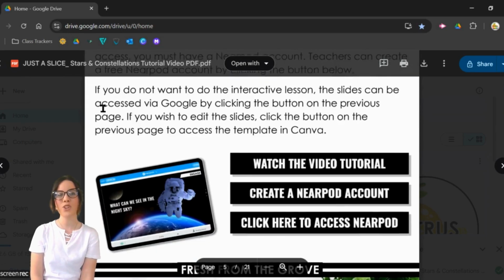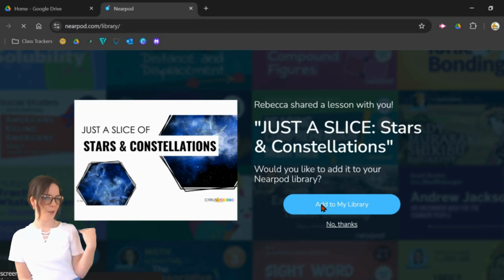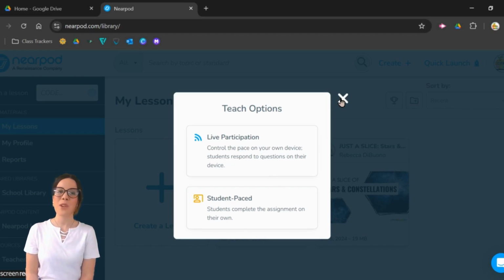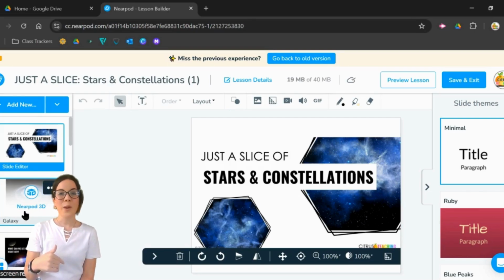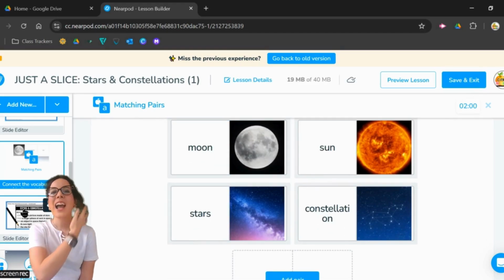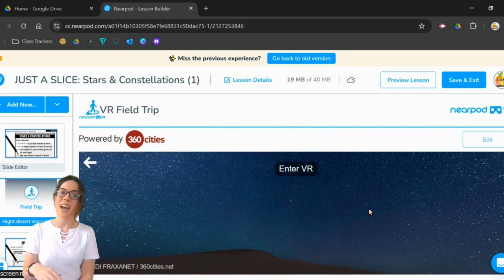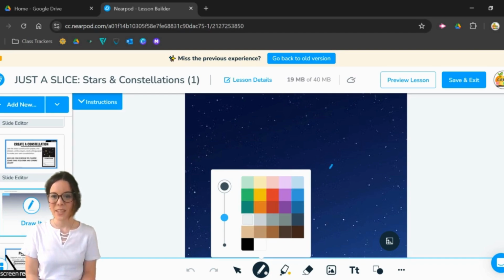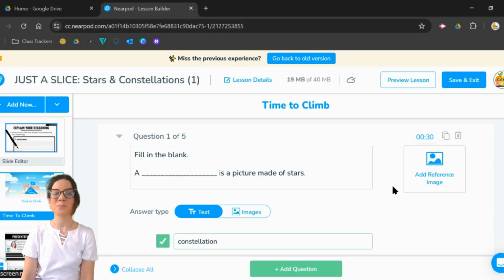How To Access Nearpod Lessons | A Video Tutorial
✨ Teachers, are you ready to transform your lessons? 🎉 Watch this video to see how to access your purchased Nearpod lessons from my store, Citrus Teaching! Let’s make learning fun! 🎓💡